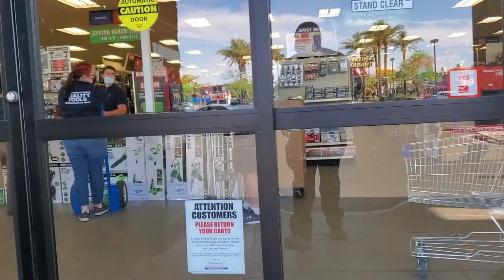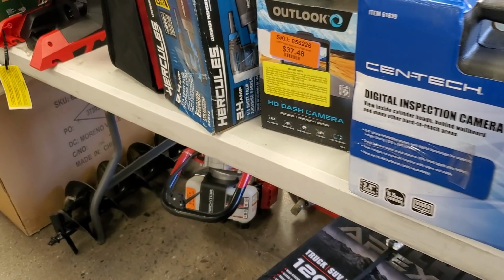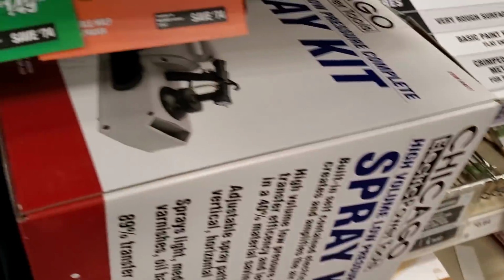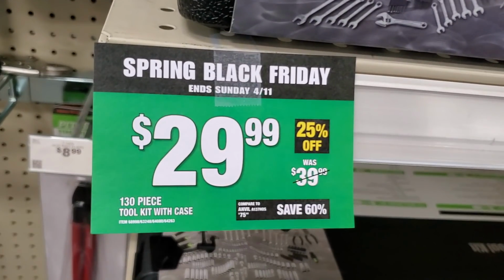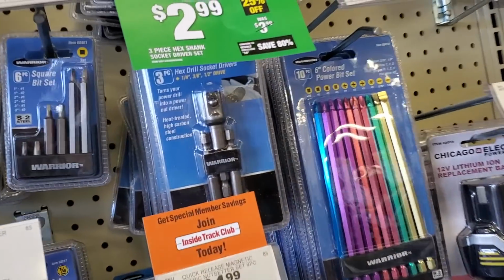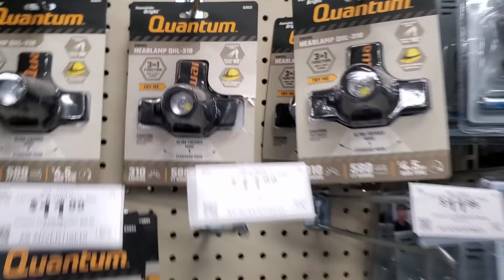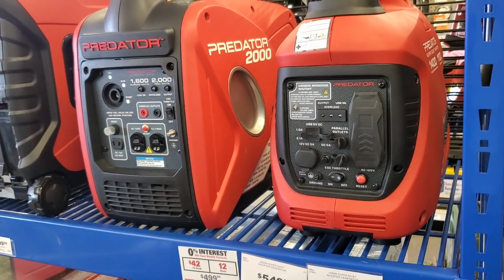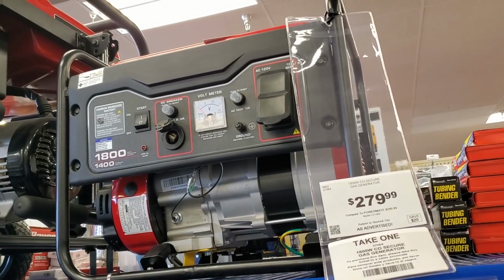Parking Lot Sales Are Back!! Spring Black Friday Shopping +NEW GENERATORS @ Harbor Freight